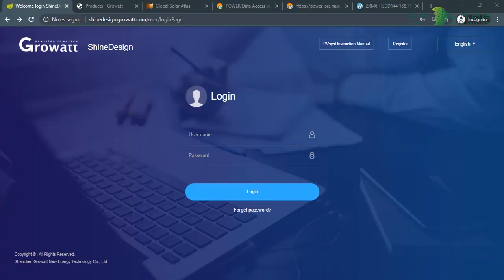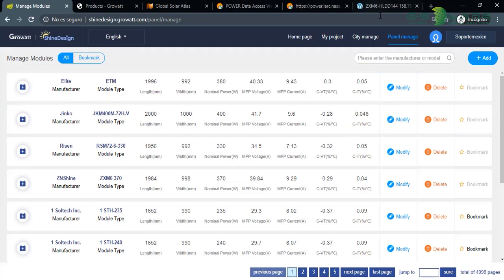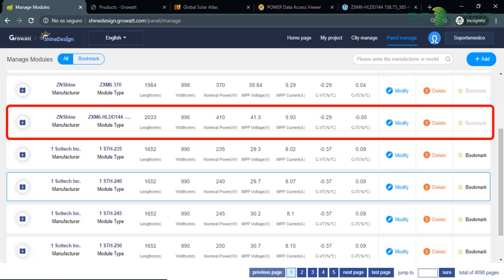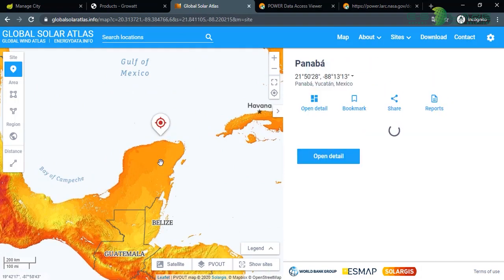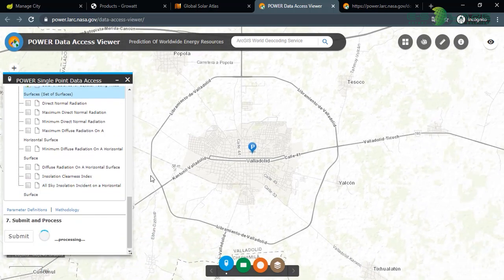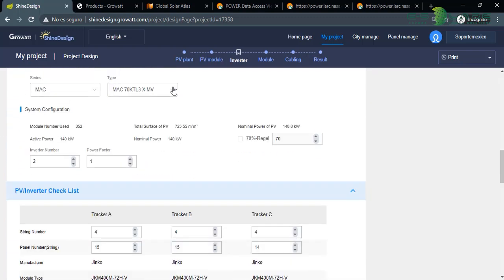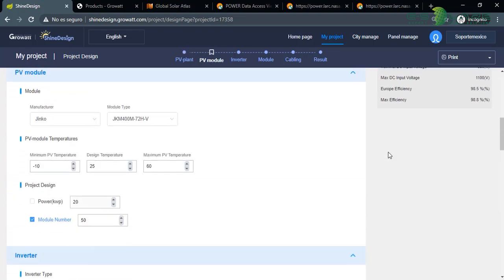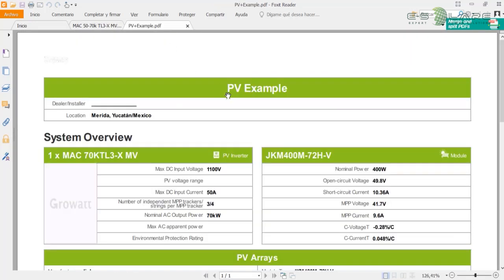Ghid pentru Growatt ShineDesign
Află cum să utilizezi Growatt ShineDesign, software-ul dedicat pentru proiectarea sistemelor fotovoltaice. În acest ghid vei învăța pașii esențiali pentru configurarea corectă a unui sistem PV, alegerea componentelor potrivite și optimizarea performanței. Ideal pentru instalatori, proiectanți și pasionați de energie solară care folosesc soluțiile Growatt.

✅ Ușor de folosit
✅ Calcul precis al producției solare
✅ Proiectare rapidă și eficientă a sistemelor PV

💡 Nu uita să te abonezi pentru mai multe tutoriale și noutăți din domeniul energiei regenerabile!

Petawatt Energia, e-Solare